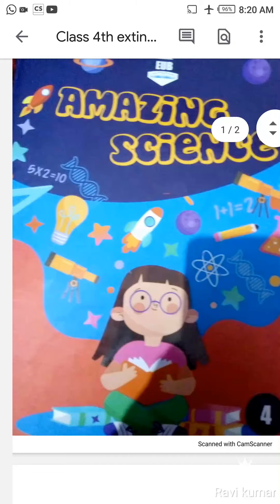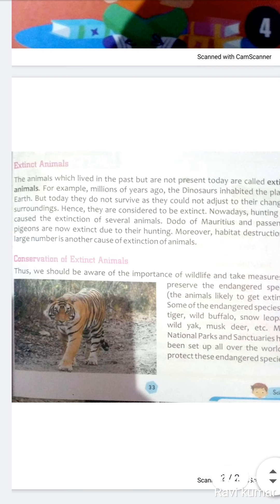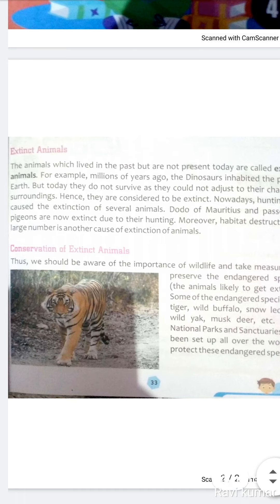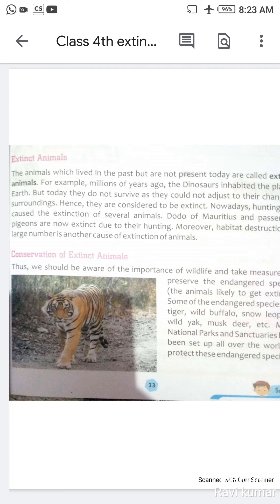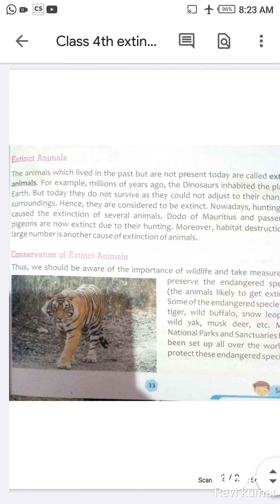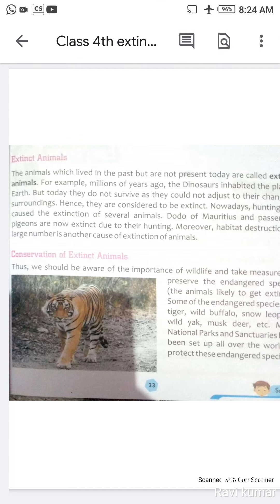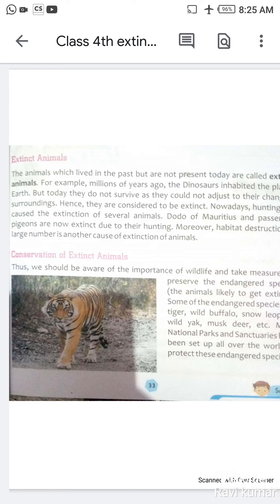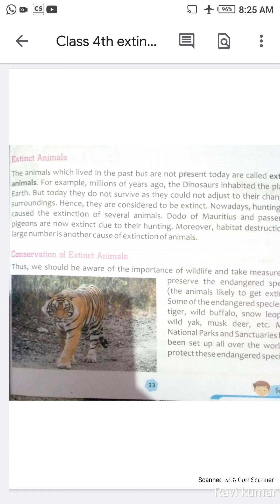4th extinct animals